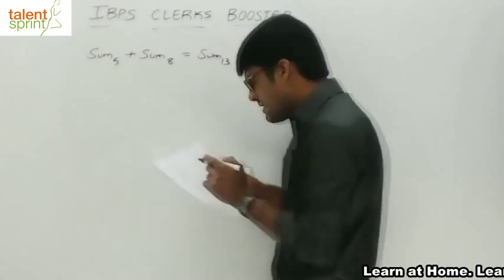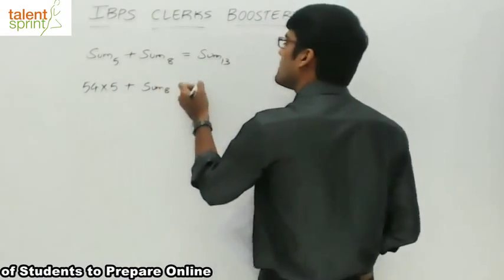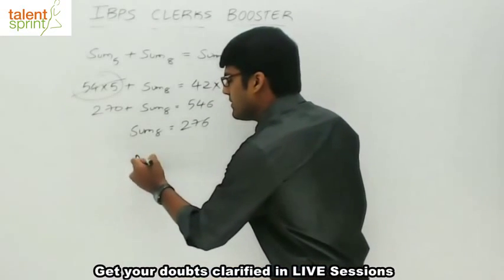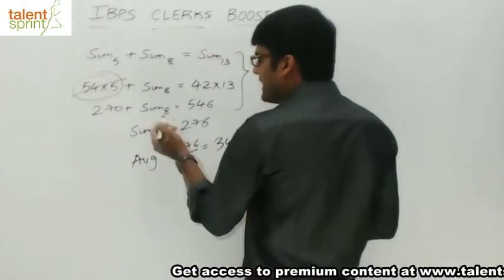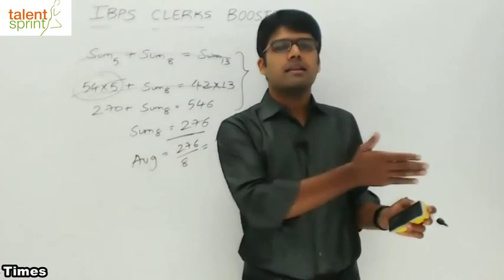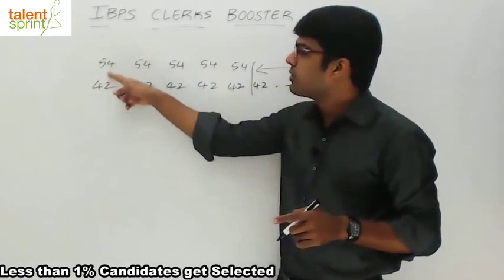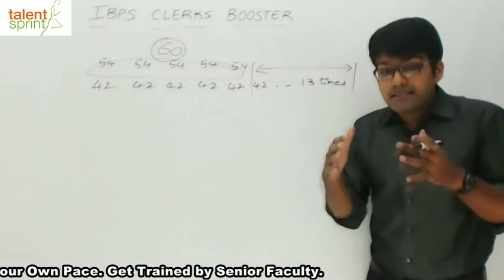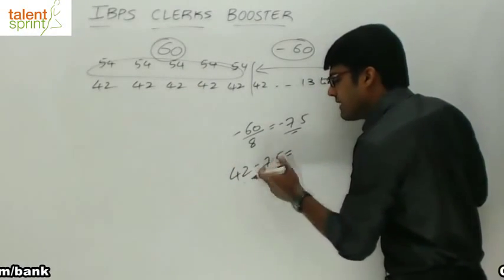Sample Question Solution | Averages | Quantitative Aptitude | TalentSprint Aptitude Prep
Happy learning!